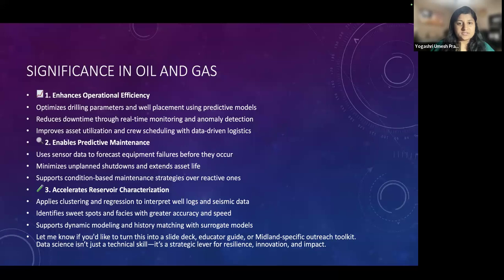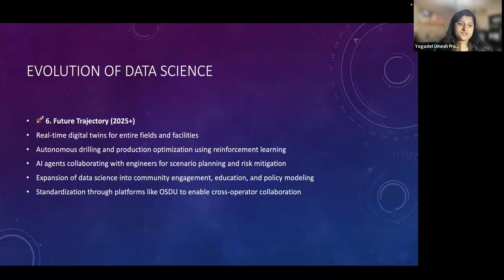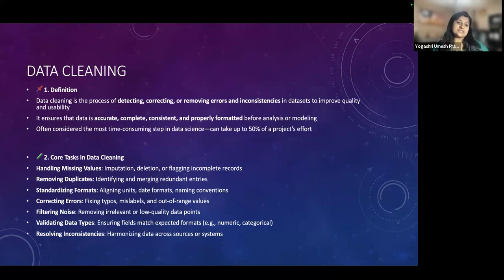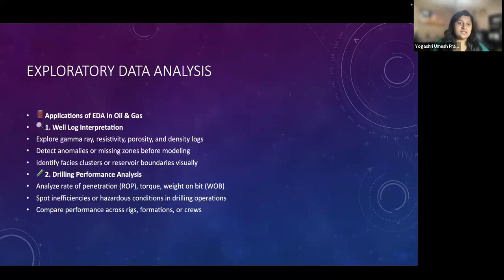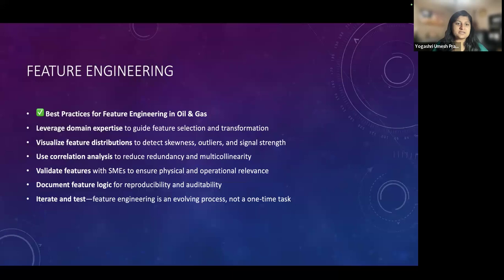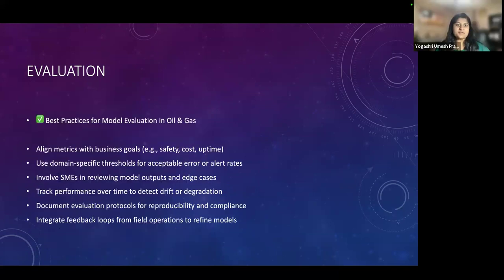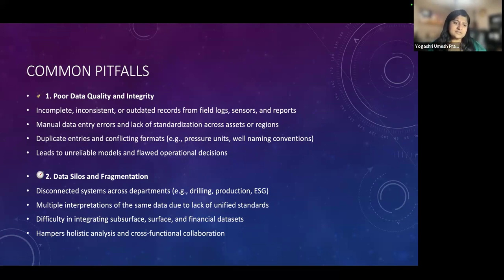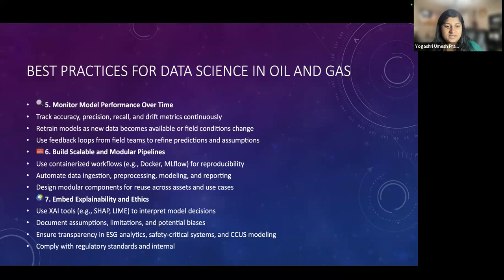Data Science Projects for Oil & Gas | Yogashri Pradhan | Edvantage Learning Solution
🎥 Webinar Recording: “Data Science Projects for Oil & Gas”

Our highly anticipated session on “Data Science Projects for Oil & Gas” is now available! 🚀

A huge thank you to the hundreds of professionals who registered and made this webinar a massive success. The enthusiasm, thoughtful questions, and insightful discussions truly reflected the growing role of AI and data science in shaping the Oil & Gas industry.

💡 Speaker:
Yogashri Pradhan, MBA, P.E. — shared powerful insights on how data-driven solutions are redefining operations, optimization, and efficiency in energy sectors.

🌍 About Edvantage Learning Solutions:
At Edvantage, we’re on a mission to bridge the gap between academia and industry by offering real-world, application-oriented learning experiences for professionals across energy and technology domains.

🔔 Watch, Learn & Grow:
If you missed the live session, here’s your chance to catch up and explore how data science can transform oilfield operations.